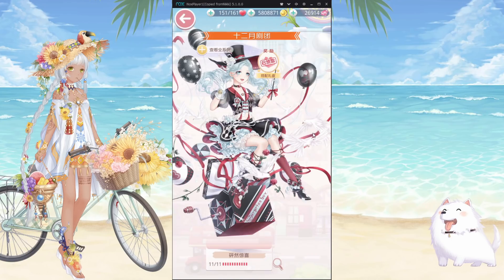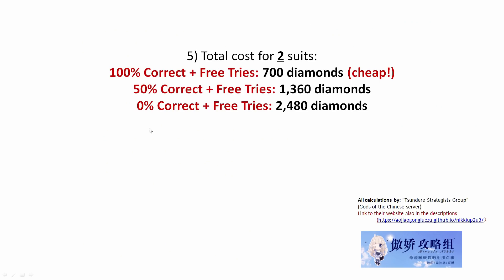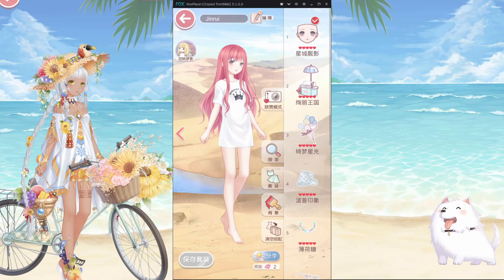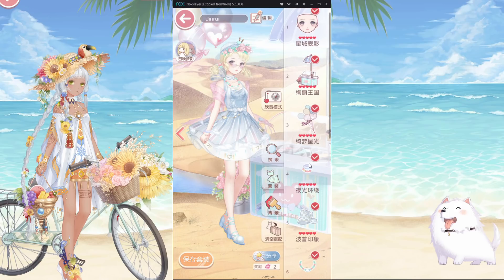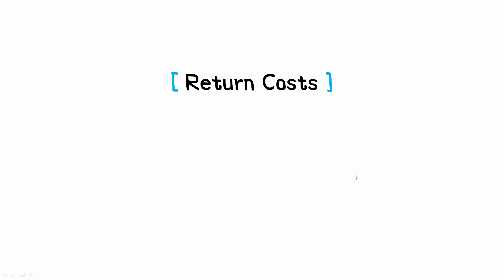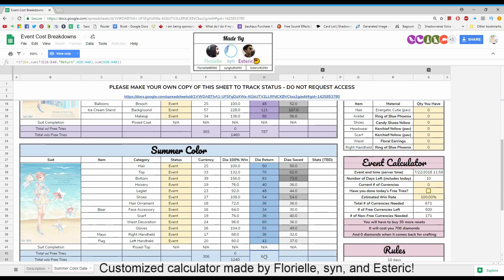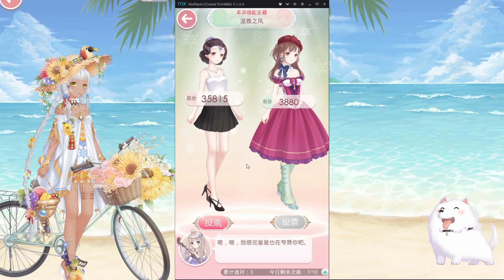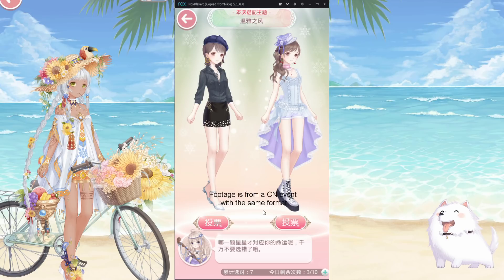Love Nikki - Suit Breakdowns ❣️ + Everything about ❣️Summer Color Date!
【Actual Suits at 2:11】How the suits look with Darker Skins + Cost + Top Scoring Items + Everything about the NEW event Summer Color Date!

【Music】
All by the glorious maestro Doopiano!